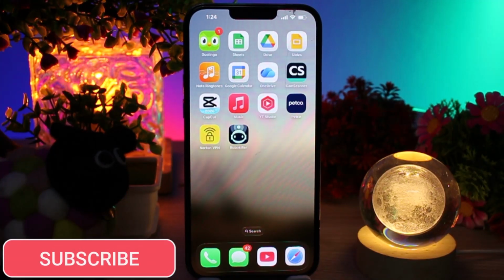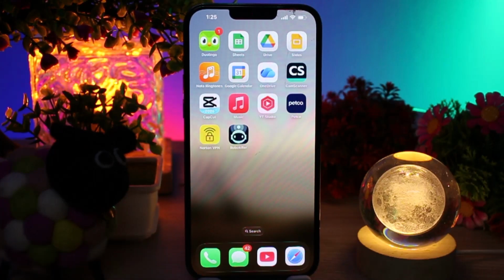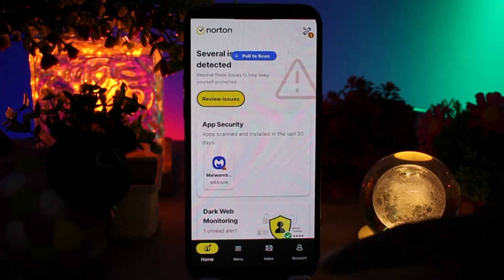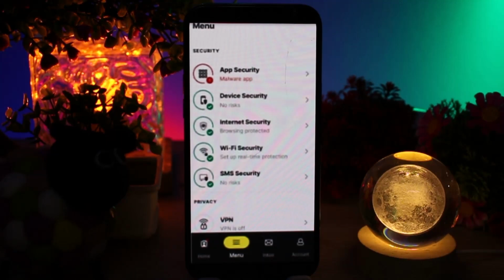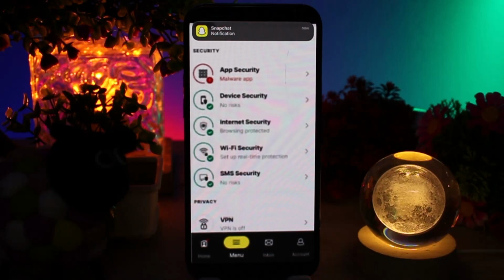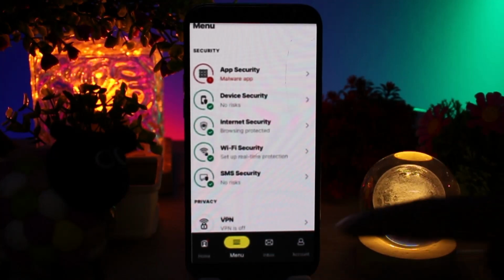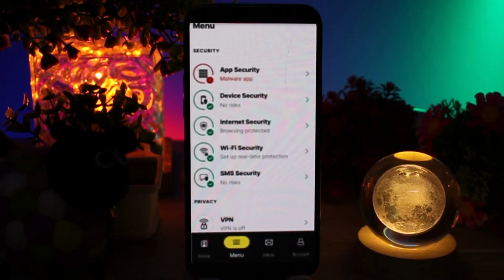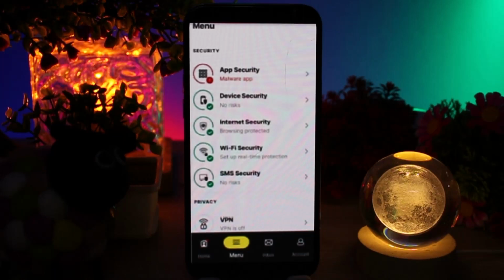Norton 360: How to Turn Off Antivirus – Step by Step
Want to know how to How to Turn Off Norton 360 (Step-by-Step Guide) but don’t know how? 🤔
This quick video will show you how to Norton 360: How to Disable Protection Temporarily step by step.

In this video, you’ll learn:

How to How to Turn Off Norton 360 Antivirus on PC or Mac

How to Disable Norton 360 Firewall or Antivirus (Easy Steps)

How to How to Pause or Turn Off Norton 360 Protection

By following these few simple steps, you can successfully Norton 360 Not Turning Off? Here’s How to Disable It without any confusion.

Timestamps:
00:03 –  [TOPIC]
00:10 – home page
00:22 – device security
00:59 – ending